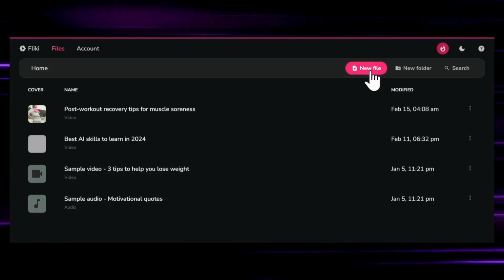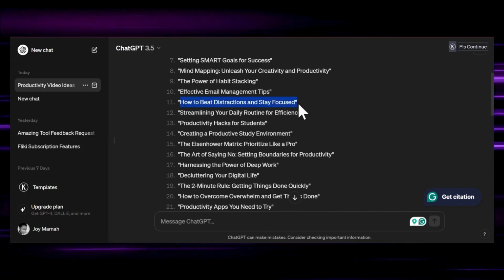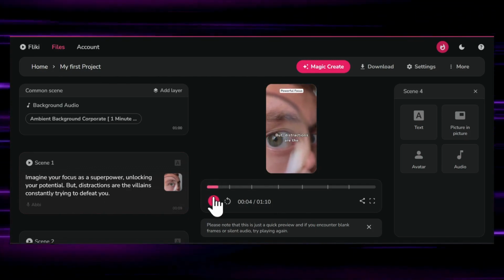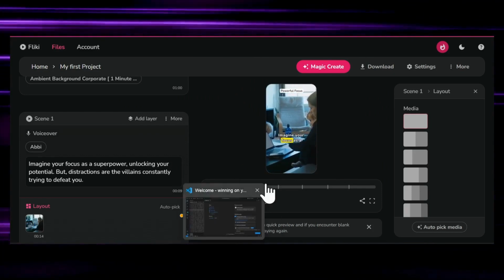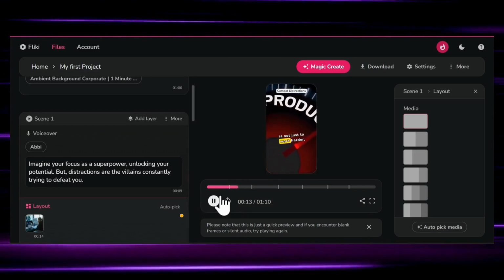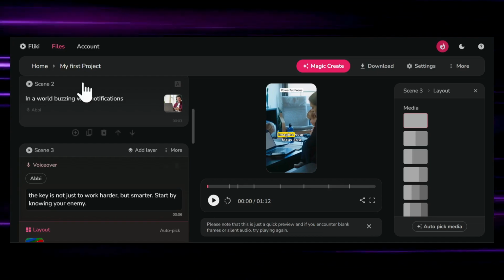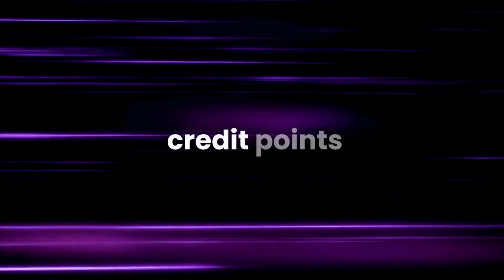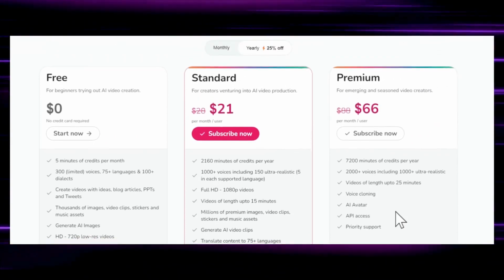From Text to Video with Fliki AI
Ready to take your short videos to the next level without burning a hole in your wallet? Look no further – this AI-powered video maker is here to make your creative dreams a reality.

Go from a single idea, to a fully crafted short video in less than 90 seconds.

Click the play button and let's explore this amazing tool together.

Chapters:
0:00 - Introduction
0:20 - Popular means of Shorts Automation
1:11 - SPOILER ALERT
1:24 - Why use this tool?
2:29 - A little something to whet your appetite
3:43 - How to use Fliki AI
11:11 - Other amazing Features
12:07 - Pricing
13:35 - Perks! Perks!! Perks!!
13:47 - Conclusion